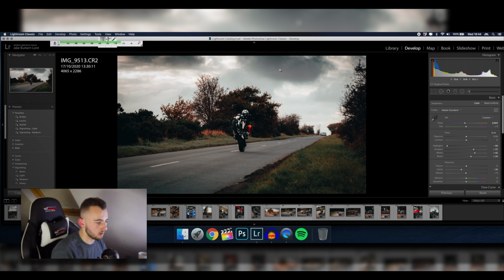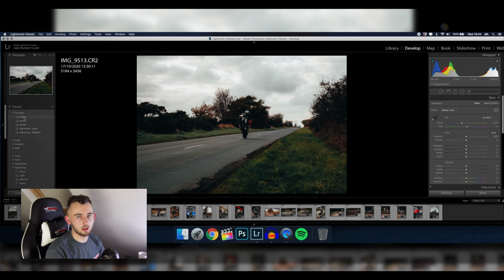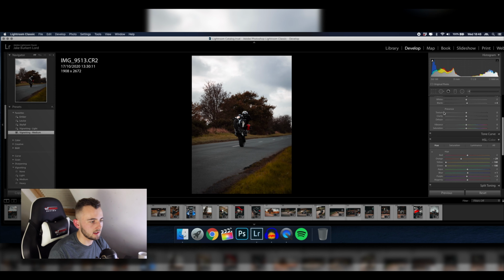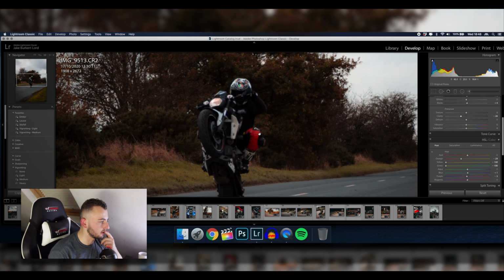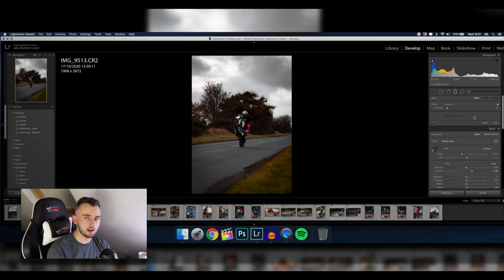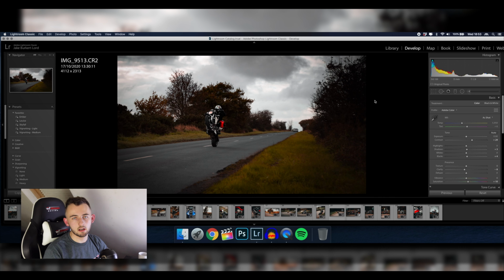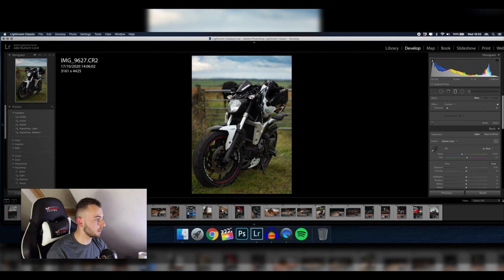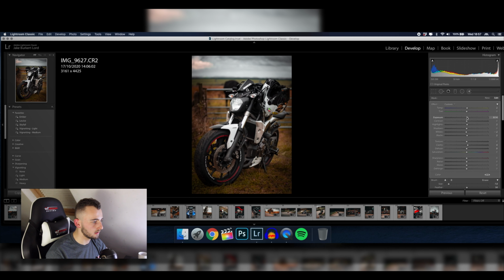How to EDIT Motorcycle Photography | 2021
Today I have finally have got around to showing you the behind the scenes to my Instagram and how I edit my photos to get the result I get! Hope this one gives you a little more understanding and I hope it helps guys! Enjoy & Stay Safe!

ALL music used is licensed and from my EPIDEMICSOUNDS account (Link to EpidemicSounds)

Equipment Used
Helmet Camera - GoPro HERO 7 Black (128GB)
Microphone - PurplePanda Lavaliere Mic
Communication - SENA 10S Dual
B Camera - GoPro HERO Session (32GB)

Gear
Helmet - AGV Corsa R (Gloss Black) (Light Smoke Visor/Clear Pinlock)
Gloves - Berick Winter Intermediate Gloves
Jacket - RICHA Vanquish Moto Hoodie
Pants - RICHA (*Model Unknown*)
Boots - Frank Thomas (*Model Unknown*)

Bike Mods
Anodising Racing Exhaust
GB Racing Engine Covers (Set)
R&G Rear Spindle
Generic White Sticker Set
White Yamaha Wheel Stickers
PUIG Touring Windshield
GIVI Tanklock & Tankbag System
Quadlock Phone Holder
Ebay "Cruise Control" Adapter